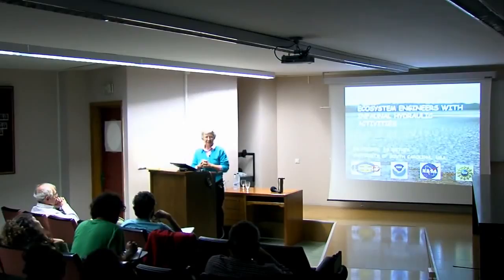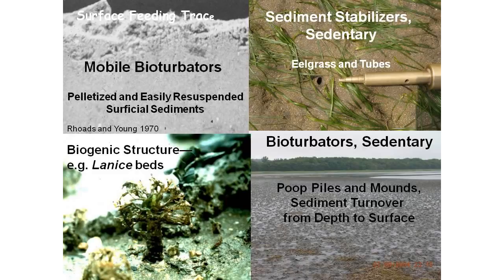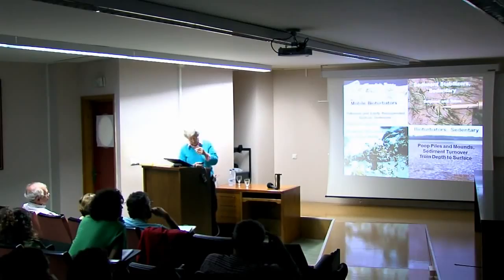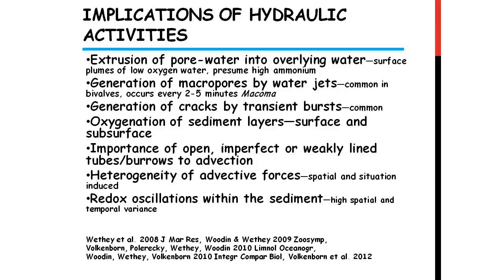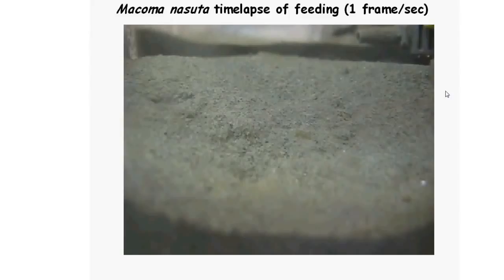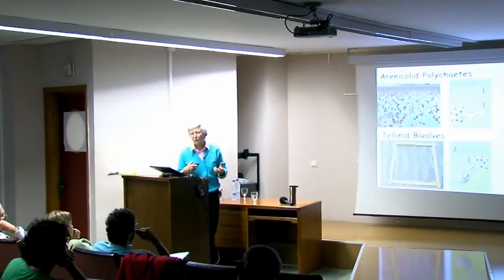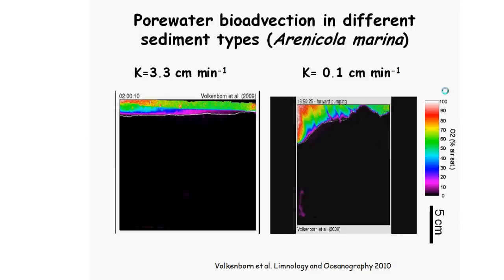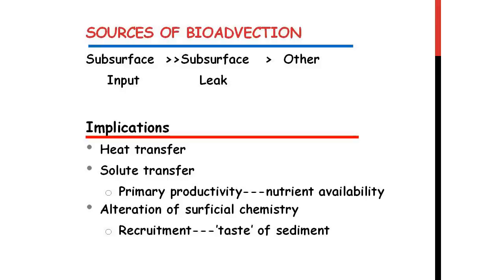Bivalves as hydraulic ecosystem engineers versus wimps of the flat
Bivalves as hydraulic ecosystem engineers versus wimps of the flat vesves Extreme events and the biogeography of range boundaries in the European intertidal - Bivalves as hydraulic ecosystem engineers.

Utah State University researchers study Beaver Damss effects on habitat restoration and the possibility of utilizing Beaver Dams as an alternative to man-made dams.

Bivalves as hydraulic ecosystem engineers versus wimps of the flat vesves Extreme events and the biogeography of range boundaries in the European intertidal - Extreme events and the biogeography.